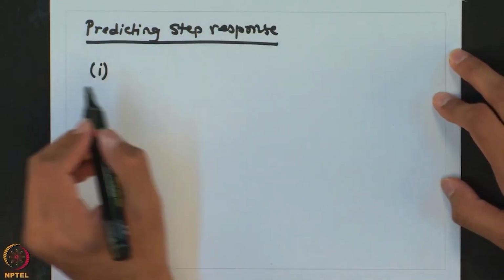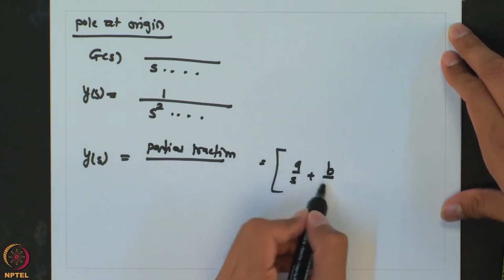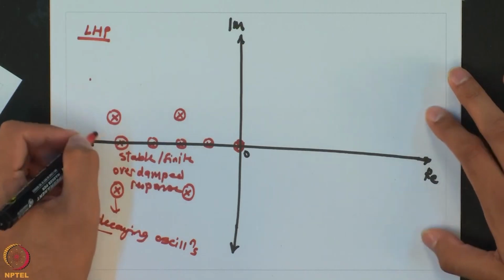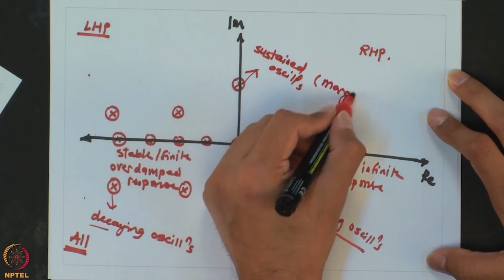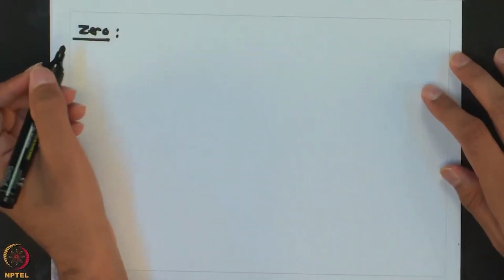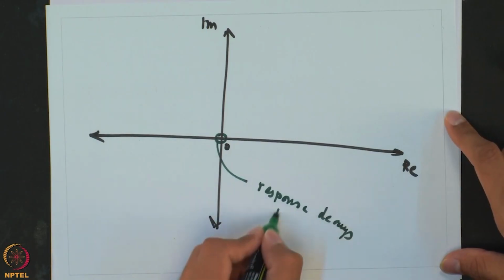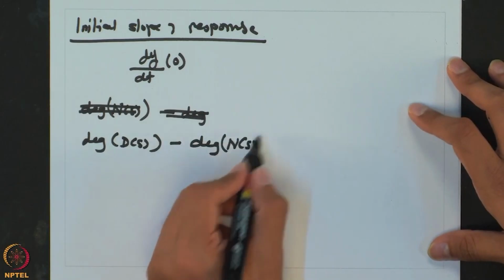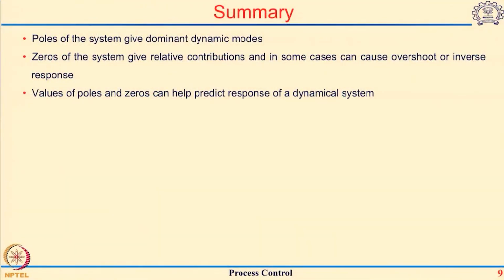Prediction of step response